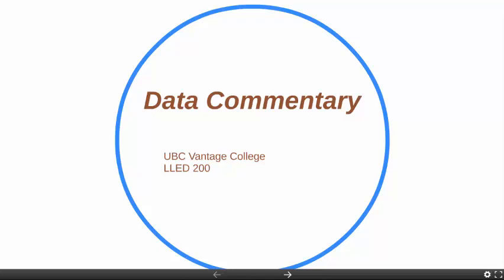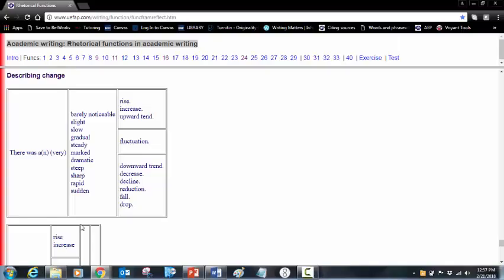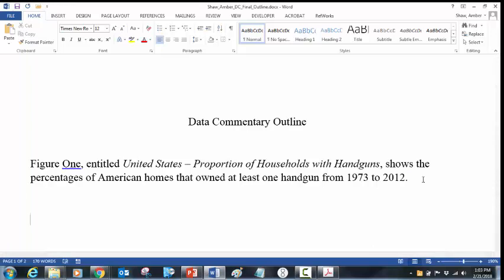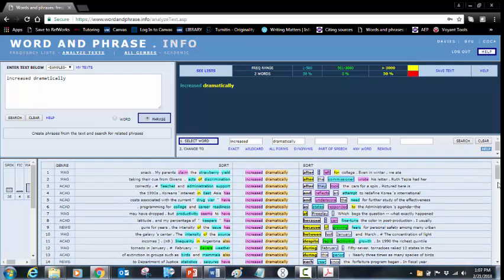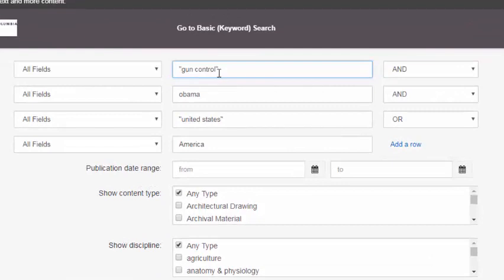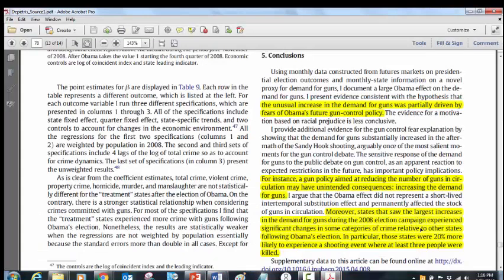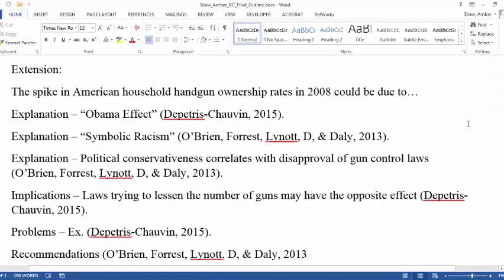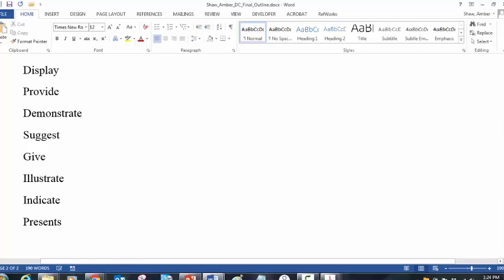LLED200 Data Commentary Video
This is a video tutorial for the LLED 200 Data Commentary assignment.